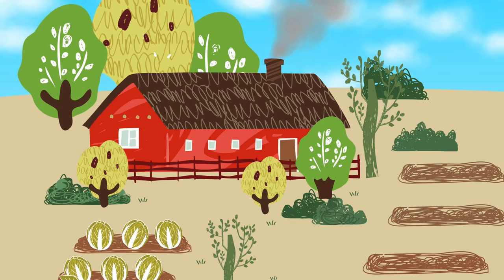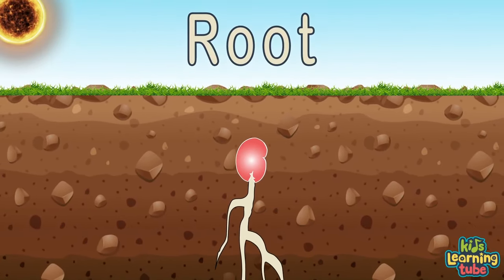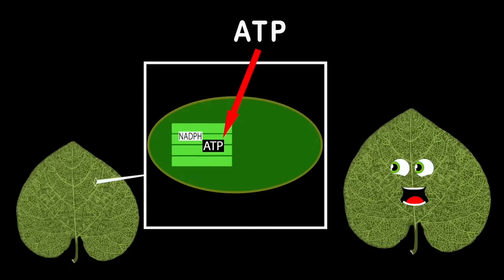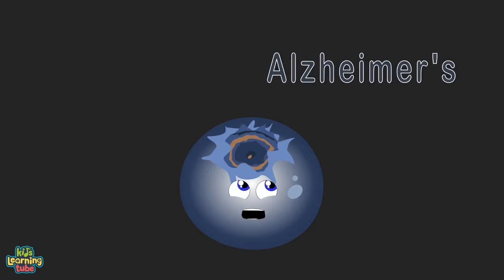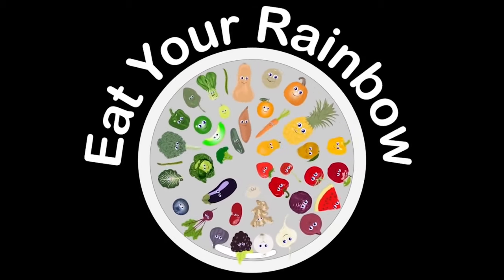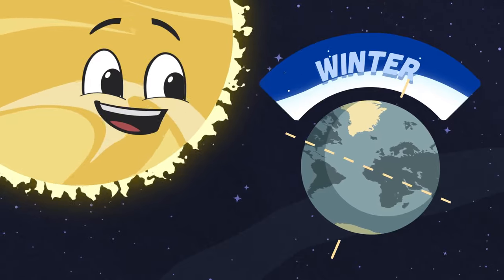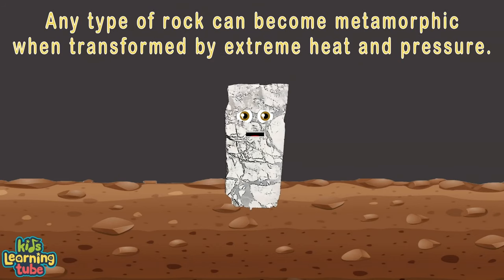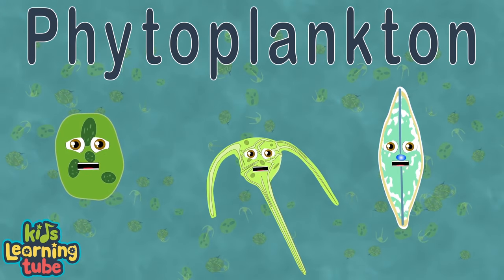Fruits & Vegetables That Can Grow In Your Garden! | KLT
Let's learn about the fruits and veggies that can grow in your garden!